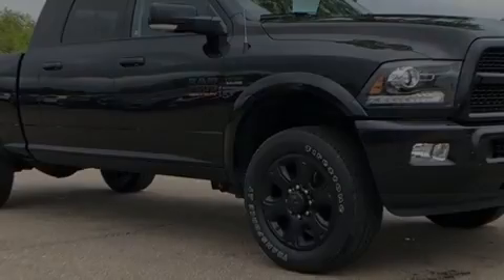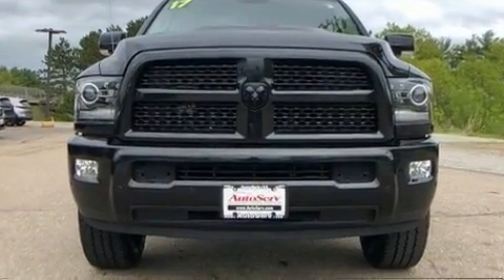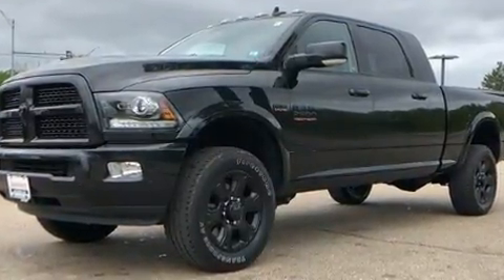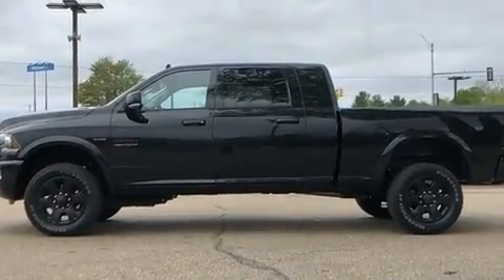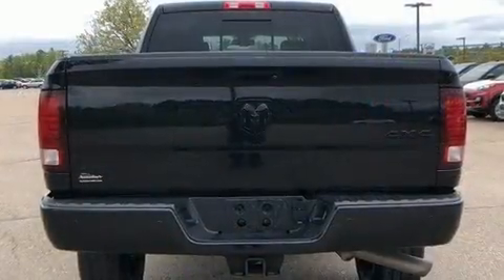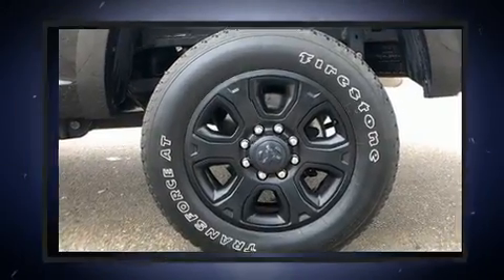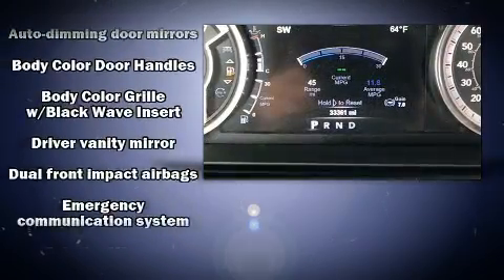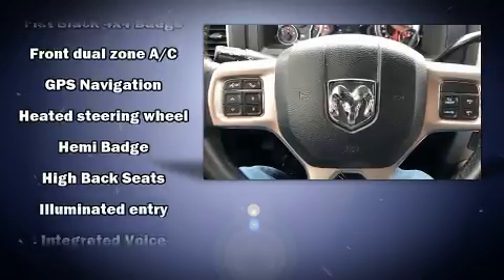2017 Ram 2500 Laramie in Tilton, NH 03276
Introducing the 2017 Ram 2500. With fewer than 35,000 miles on the odometer, you'll be sure to appreciate this model's condition and value. Top features include remote keyless entry, a built-in garage door transmitter, a power seat, a trip computer, heated and ventilated seats, power door mirrors, a trailer hitch, and cruise control. Features such as automatic climate control and leather upholstery prove that economical transportation does not need to be sparsely equipped. Audio features include an AM/FM radio, steering wheel mounted audio controls, and 10 speakers, providing excellent sound throughout the cabin. In the event of a rollover collision, side curtain airbags provide additional protection for outboard seated passengers. A Carfax history report indicates just one previous owner. You will have a pleasant shopping experience that is fun, informative, and never high pressured. Stop by our dealership or give us a call for more information.